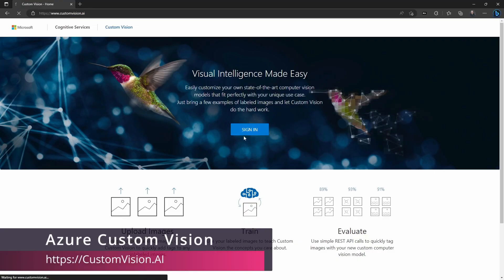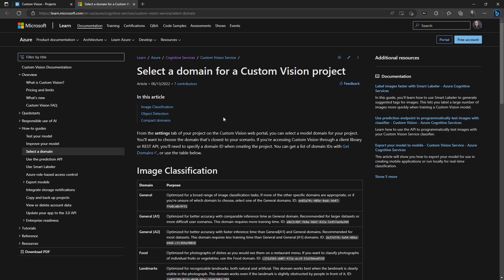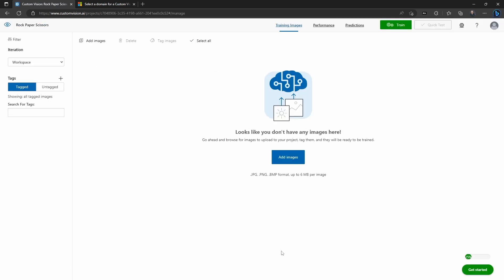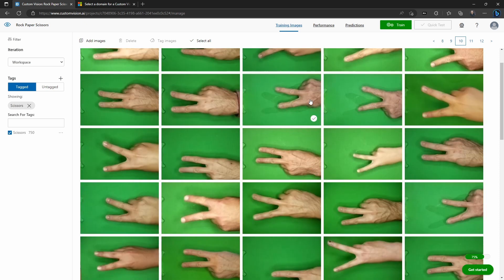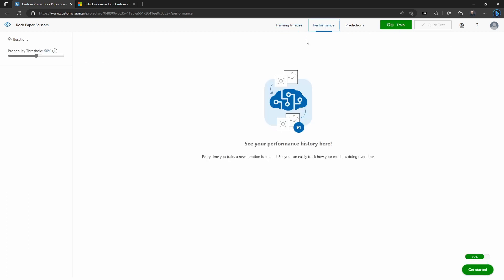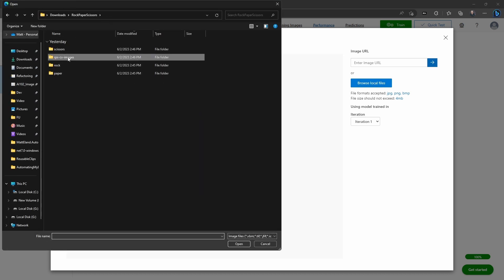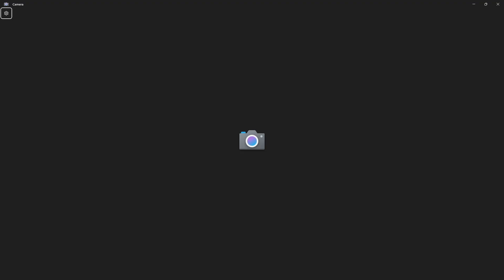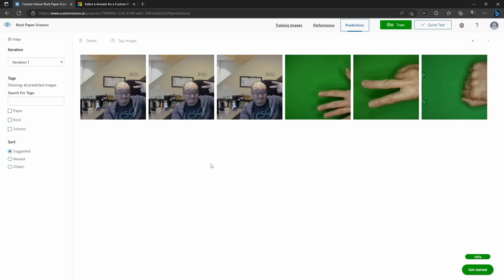Custom Vision and Rock / Paper / Scissors with Image Classification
Using Custom Vision on Azure Cognitive Services we'll train a classification model to identify hand gestures as either rock, paper, or scissors from the classic game. We'll use a large dataset of images from Kaggle.com to do this and Azure's cloud resources to train the model and make predictions on new images.